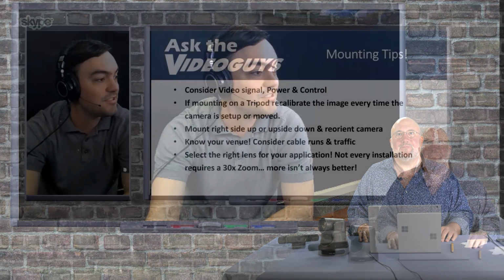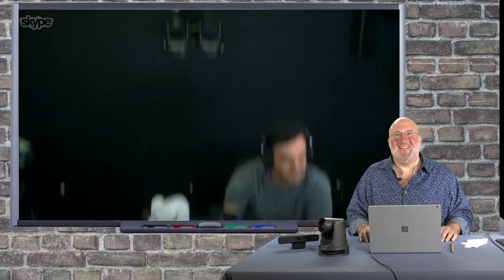PTZ Cameras and Where to Install Them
Watch the full webinar here to learn more!